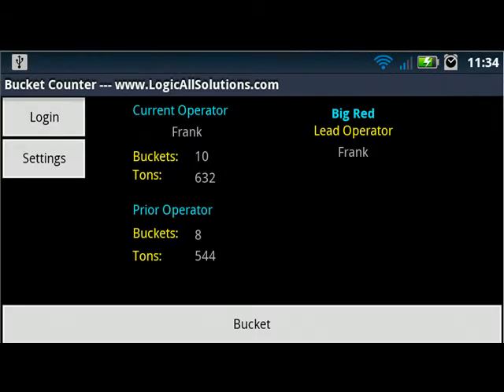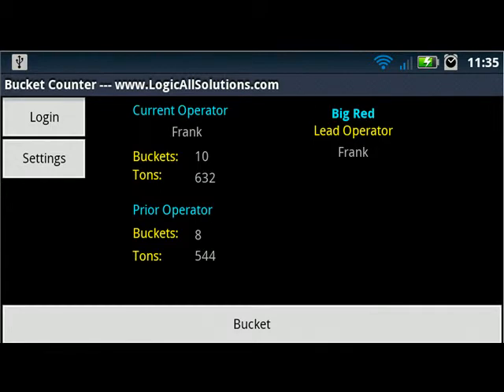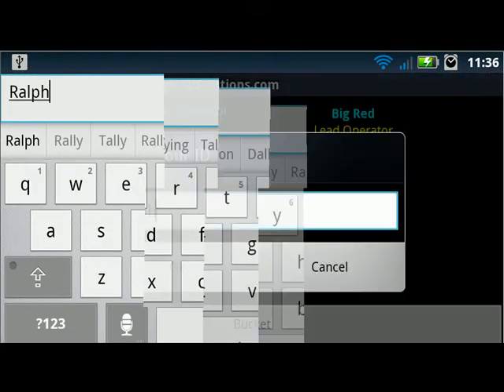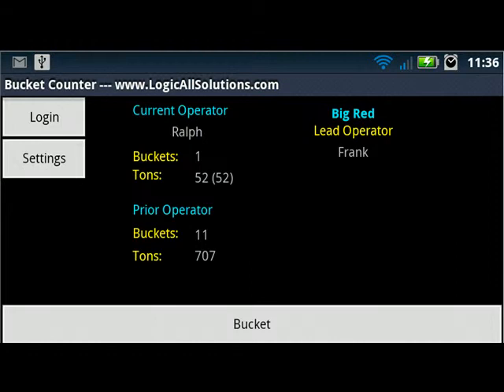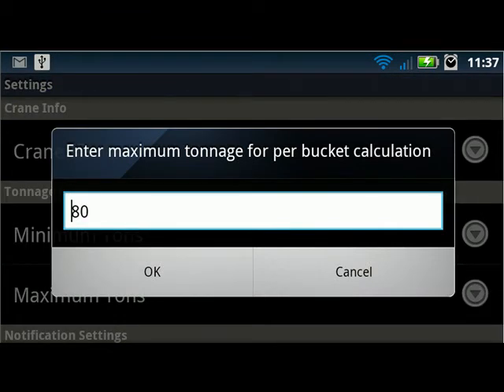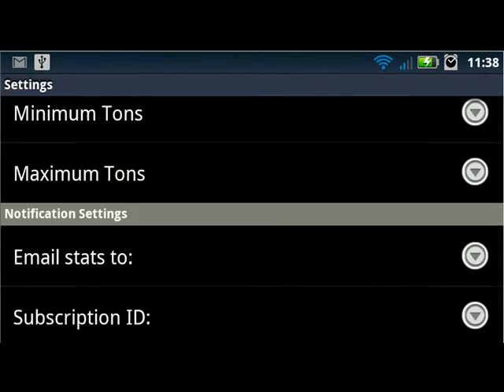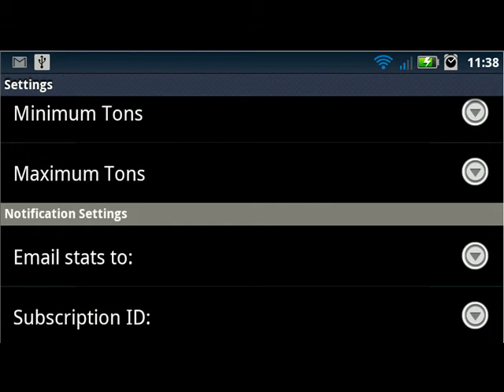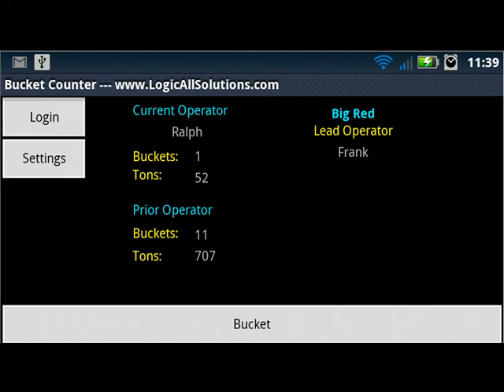Bucket Counter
Bucket counter app for crane operators.  Tracks current operator buckets and simulated tonnage - and sends an email with counts each time an operator logs in.  Subscribers also receive an email if the counter has been idle for 15 minutes - possibly notifying you that a crane is down.